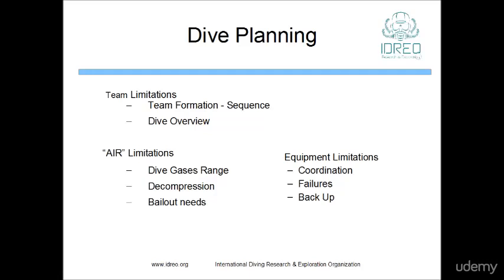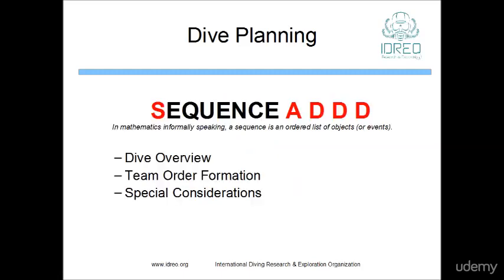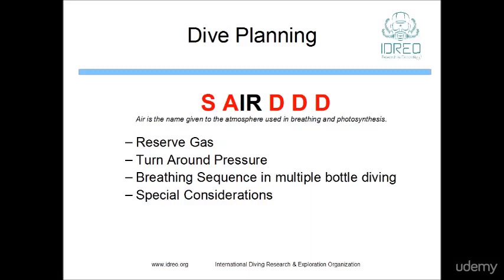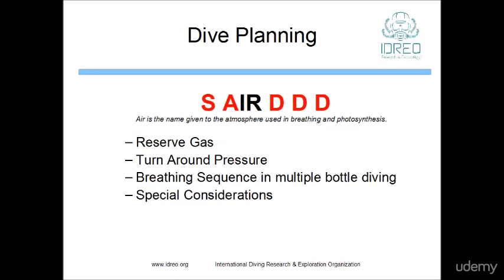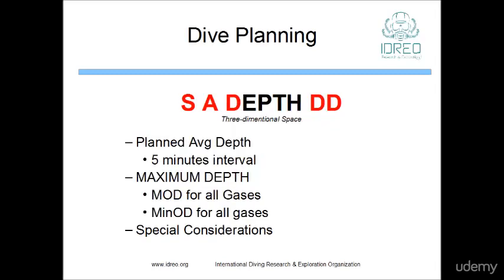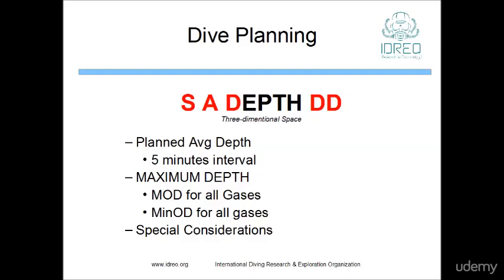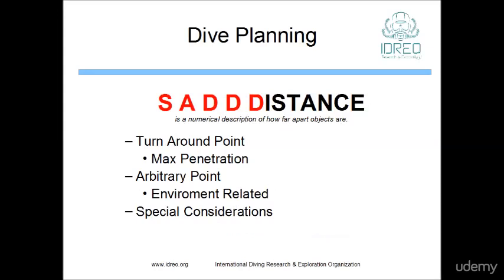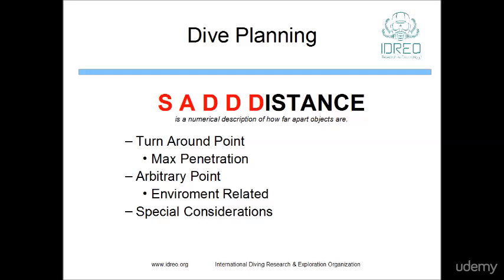Scuba Explorer Course : Dive Planning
Scuba Explorer Course
Let's GO DIVING !     Everything you need to know to become an independent Open Water Dive Explorer.